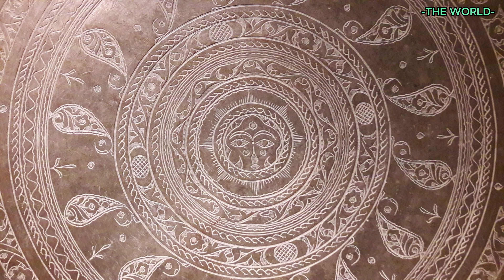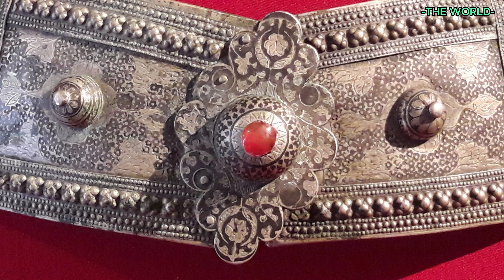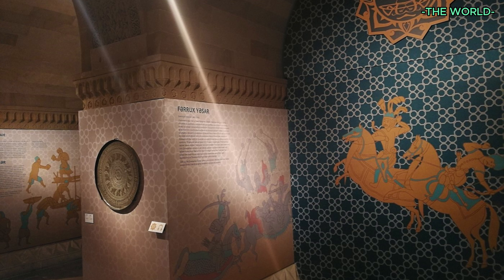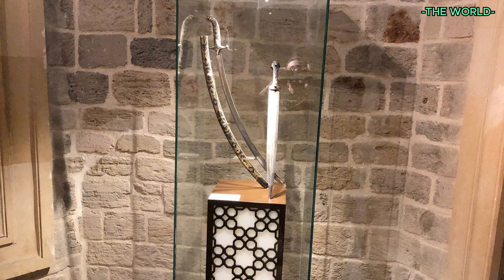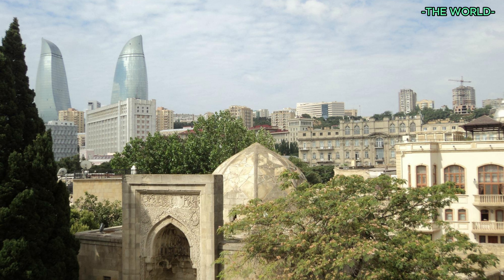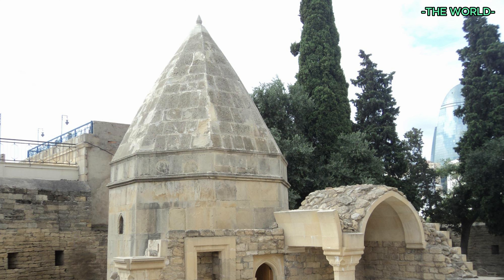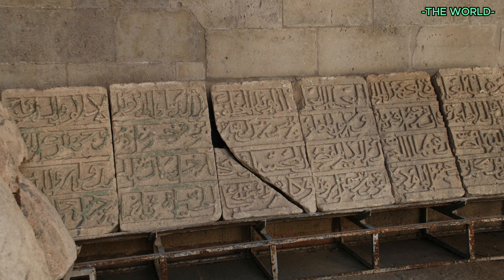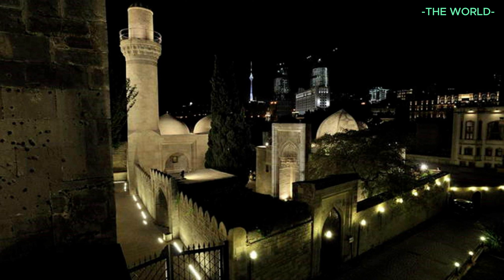Shirvanshah Palace, Baku Azerbaijan. Amazing facts about. [4K, 8K, UHD, 60FPS]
The Shirvanshahs ruled the area now known as Azerbaijan for almost 700 years, building and developing the region. For most of their reign, which started in 861, the shahs made their capital in Shamakhi, but from 1382 to 1500, they lived in Baku. During this time, the defensive fortress walls were built around the city, and the rulers built the Shirvanshah Palace, where they lived.
There were several parts to the palace, including a room to meet guests, a harem (where the women lived), several mausoleums, a mosque, and a bathhouse. Today, the main parts of the palace are used as a museum, displaying items that would have been used and worn in the Middle Ages in Azerbaijan. Much of the palace has been restored, since there was extensive damage done once the Shirvanshahs moved back to Shamakhi, and especially once war arrived in Baku in 1918.
When you first enter Shirvanshah Palace, there is a welcoming courtyard, filled with plants and trees around a pond. On a wall opposite the entrance are bullet holes, left from fighting during the lawless days in 1918. The exhibition continues inside the palace, through the original waiting room and reception room, which have been mostly stripped of their original decoration. When the Russians came in 1920, they took the finest ceramics and masterpieces to Russian museums in St Petersburg and Moscow. Today, there are only replicas in the Shirvanshah Palace itself, plus various exhibitions on the history of the Shirvanshah Dynasty and famous historical figures, like the literary giant Nizami Ganjavi. A special room shows off the fine jewelry made for women and horses (because there’s nothing an Azerbaijani man loves more than his woman and his horse), and art exhibitions in some of the other spaces.